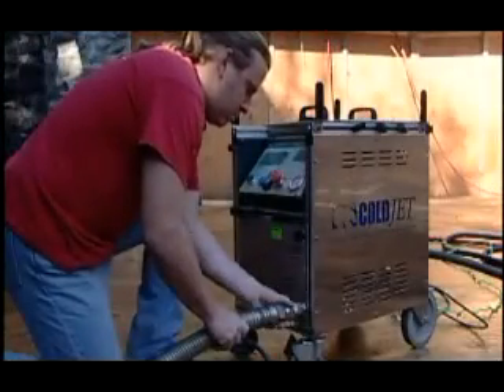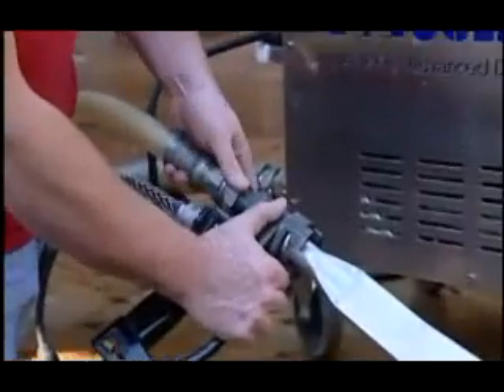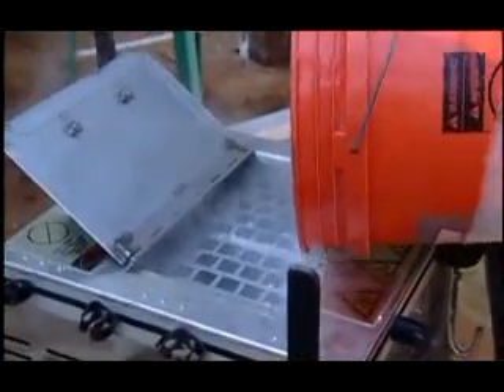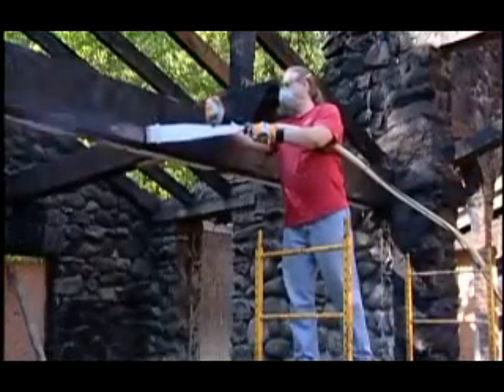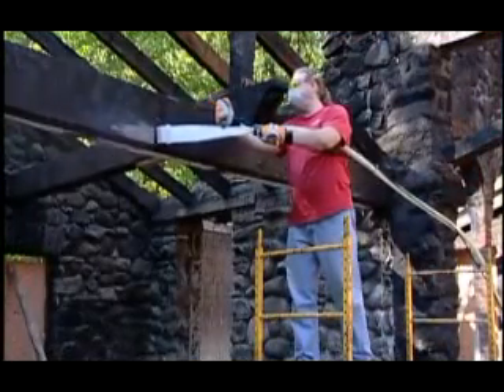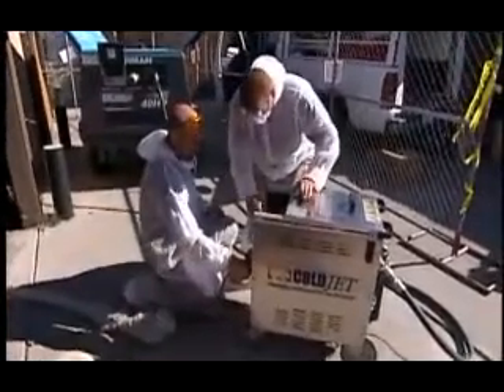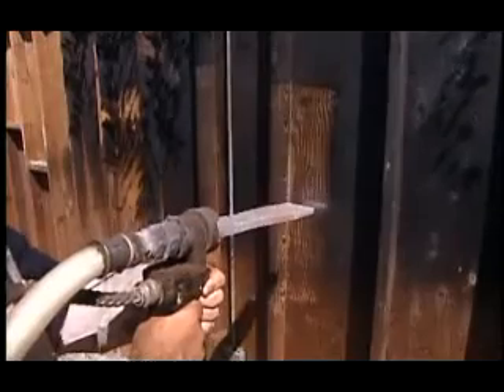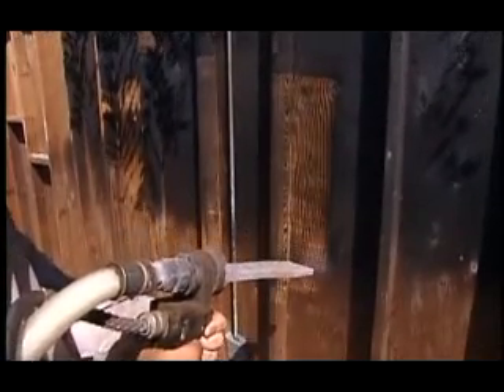冷研科技 -- 乾冰清洗影片--火災重建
• 減少多達 80% 的清洗時間